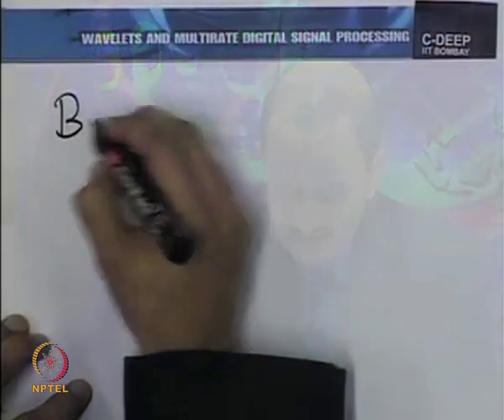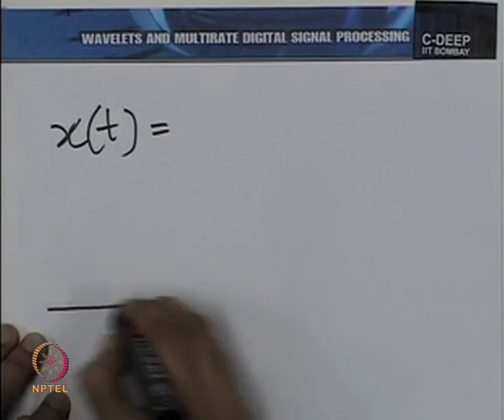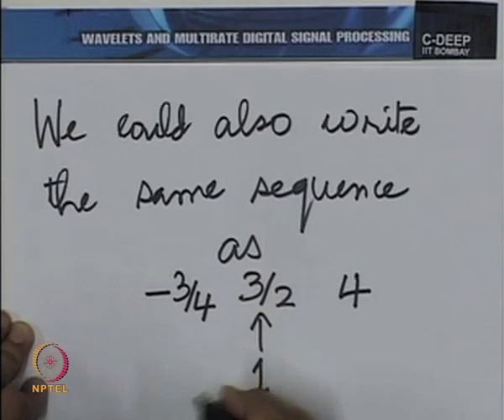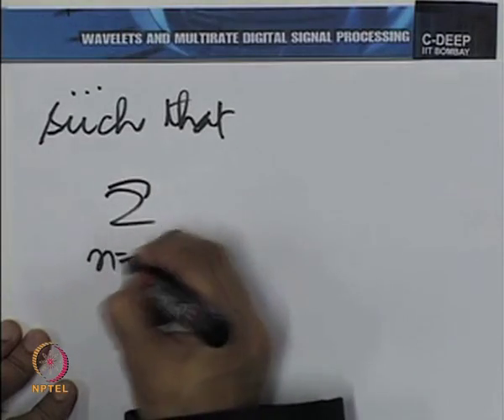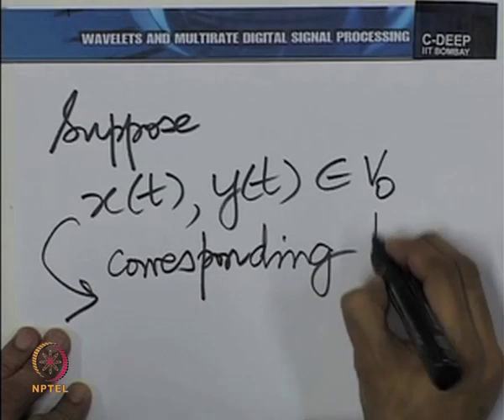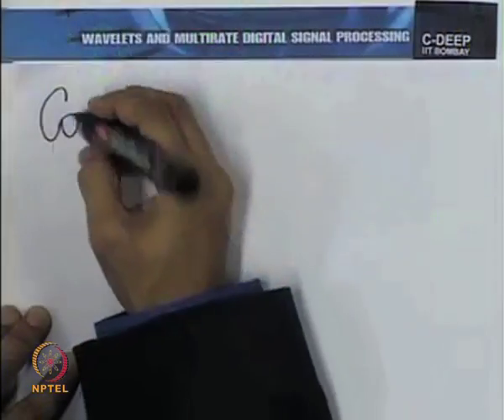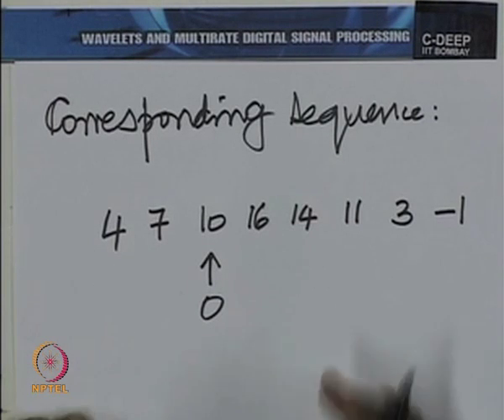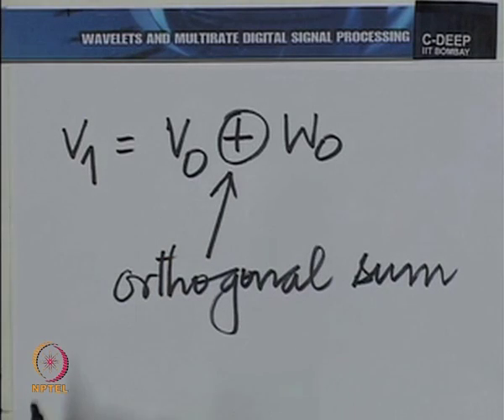Equivalence of functions & sequences